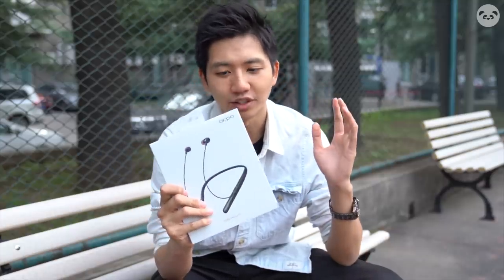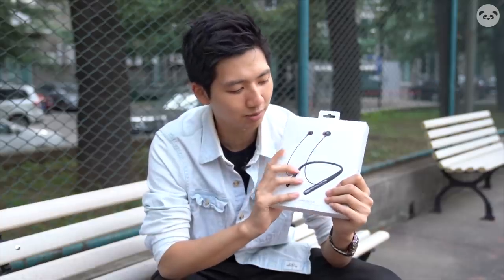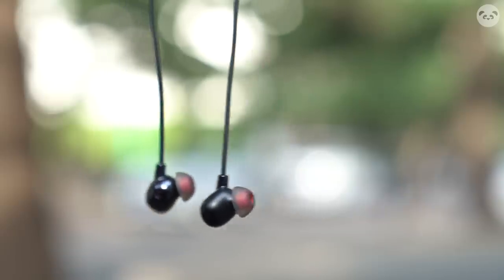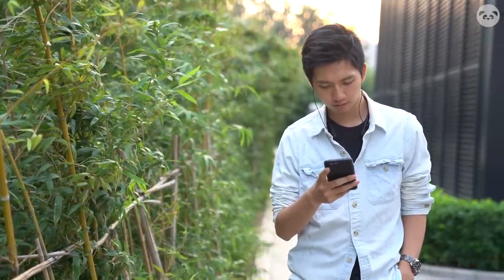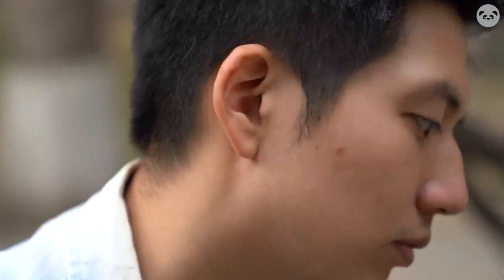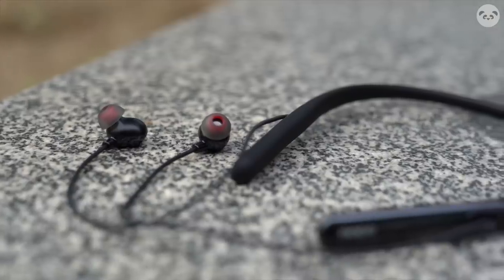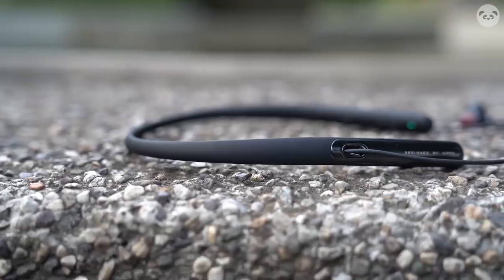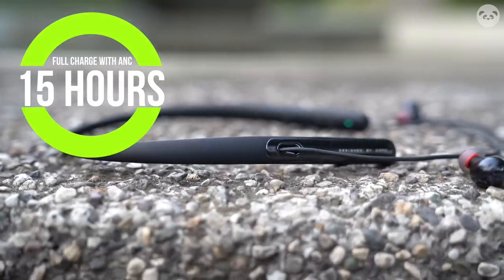OPPO ENCO Q1 - Surprisingly Great ANC For $85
OPPO ENCO Q1 is an pair of budget Bluetooth earphones with Active Noise Cancellation (ANC). The earphones offer a long 15 hour duration of playtime on one charge and supports three modes of playback, Gaming Surround, Cinematic Surround and Music Mode, all at a very affordable price of $85. Watch our video to find out more about it.